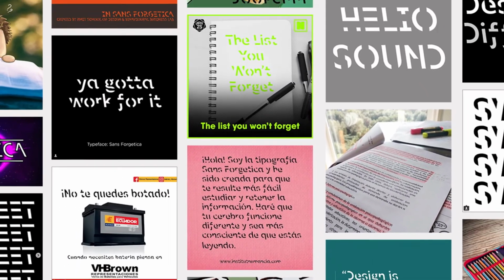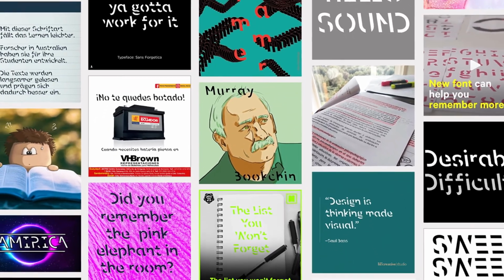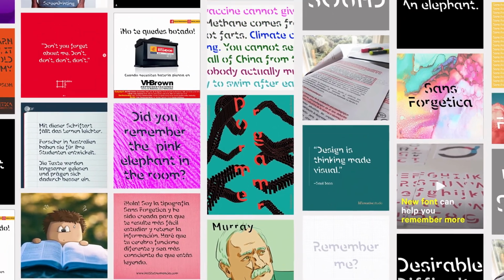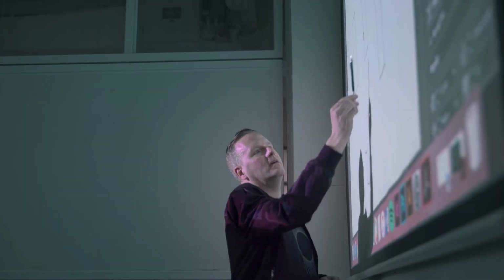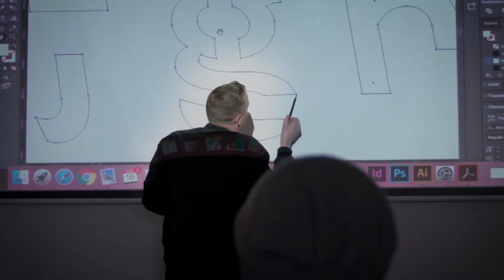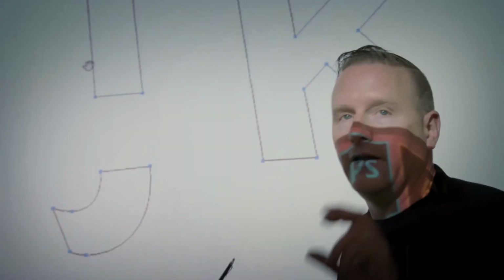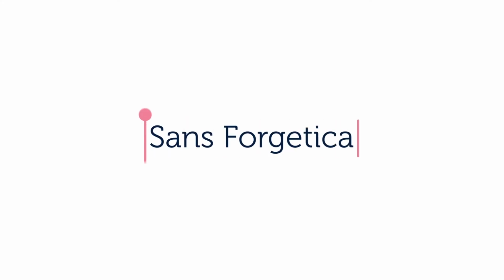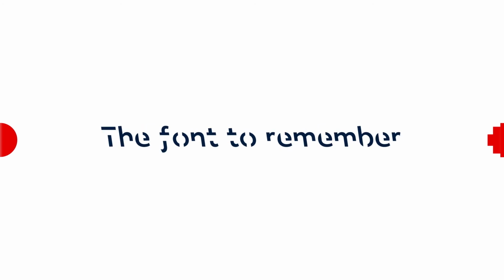Sans Forgetica 2019 Cannes